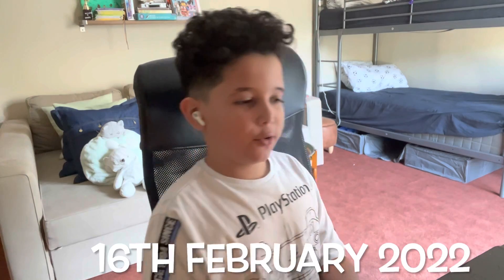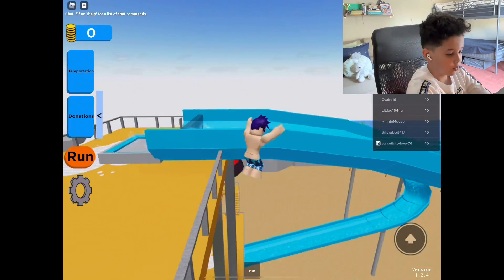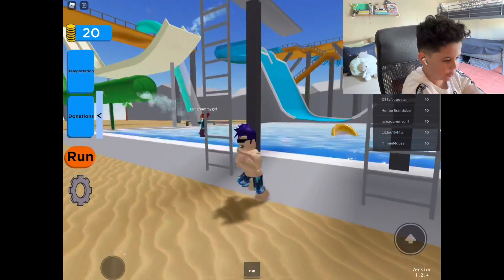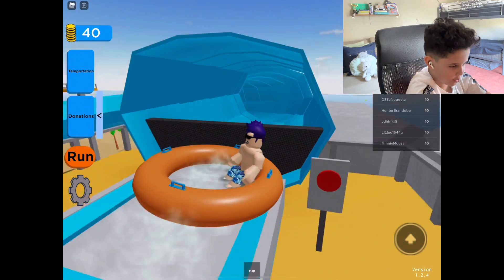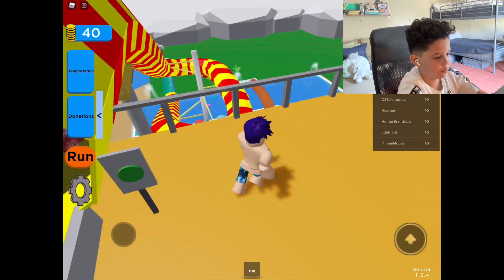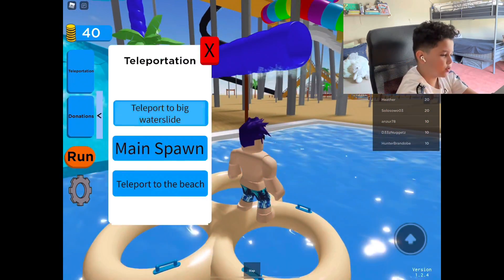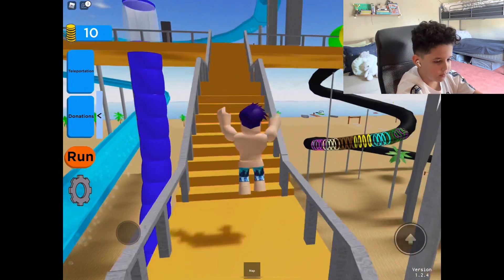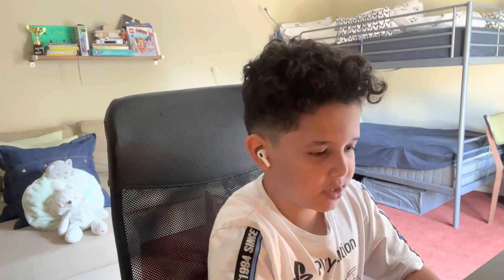I Went To Roblox’s Best Water Park! (Gaming Week Episode 5)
I actually Enjoyed this game in Roblox its called aqualiana waterpark and its the best waterpark out there in Roblox and this game is for everyone its for people with no robux and its for people with robux and there are 20 cool rides and i didnt go in all of them but i almost died like they have a ride where the floor drops like a man pushes a button and the floor drops and they have a glass water slide and they even have racing water slide and there was one with really cool lights but i didnt go on it because there was an epilepsy warning and I don’t have epilepsy but if you guys do and your watching it i didnt go on that ride because you would feel weird but anyways the game is called Aqualiana Waterpark in Roblox anyways bye and I hope you enjoy!

Follow me in Roblox: @RamziOMG_2021